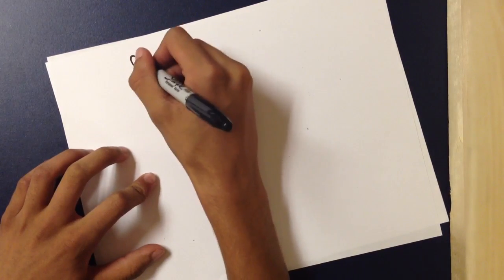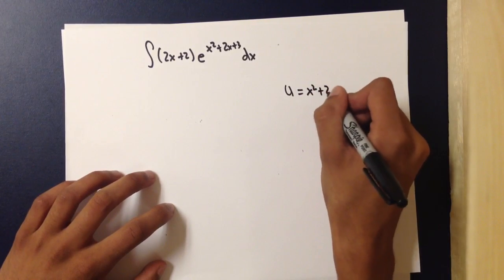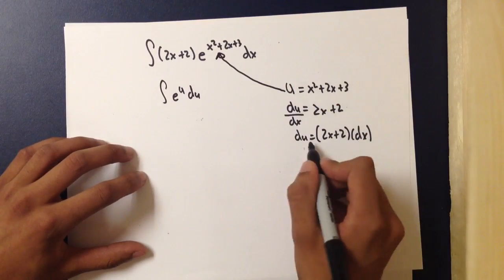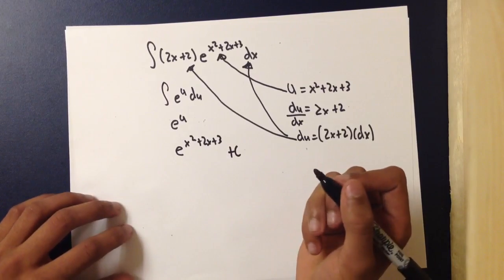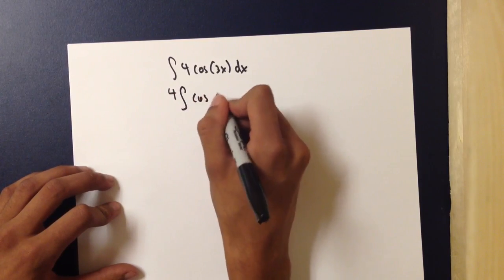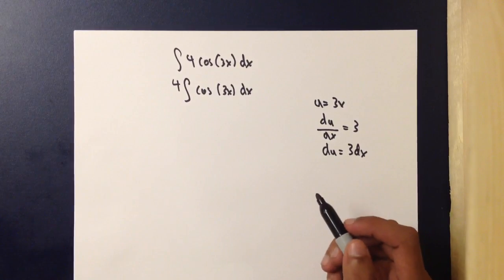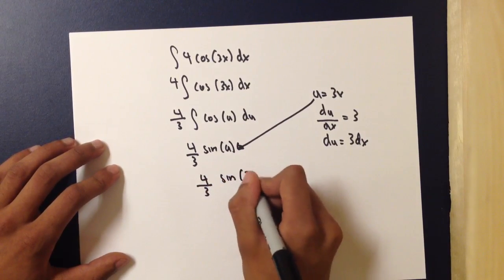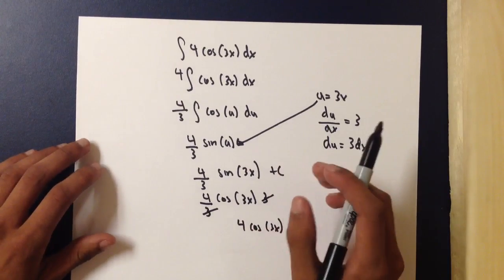U-Substitution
Learn how to use u-substitution to attack integrals.